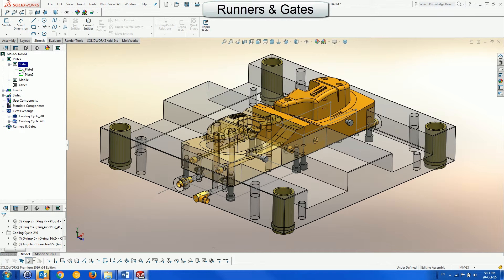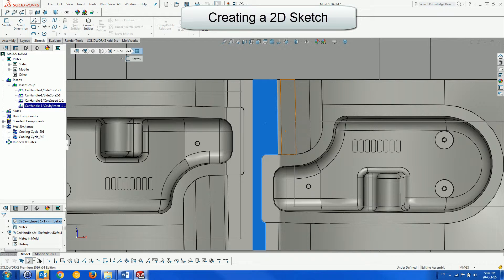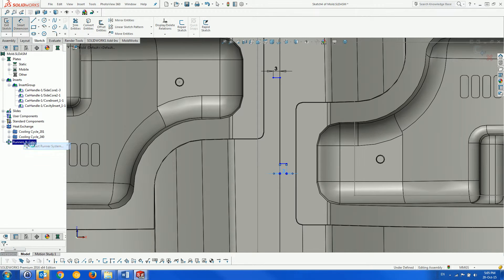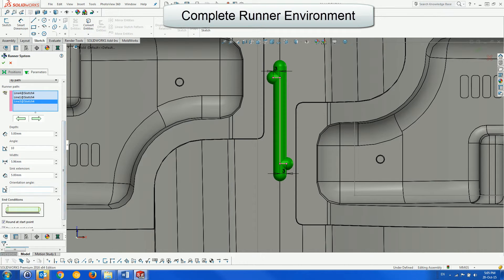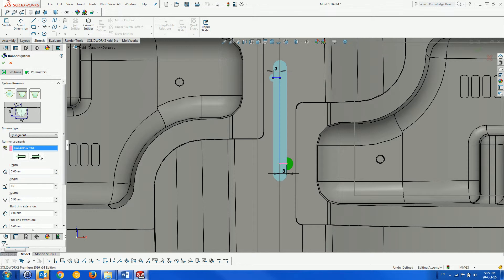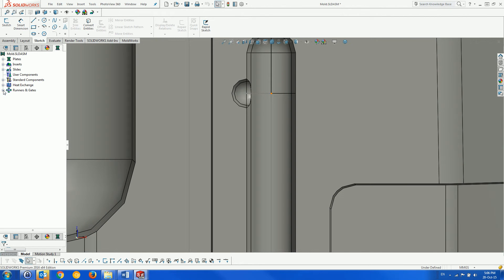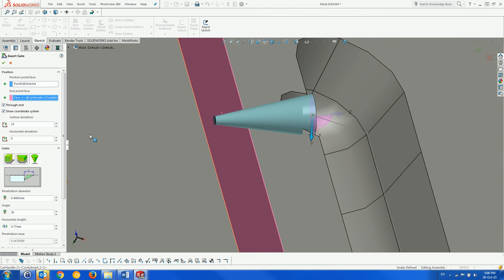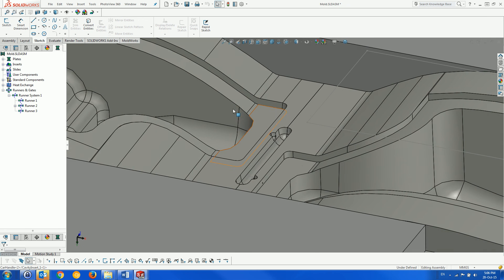MoldWorks Runners & Gates Module